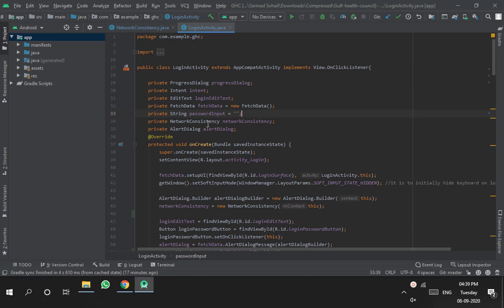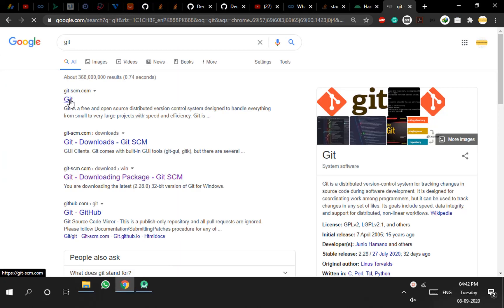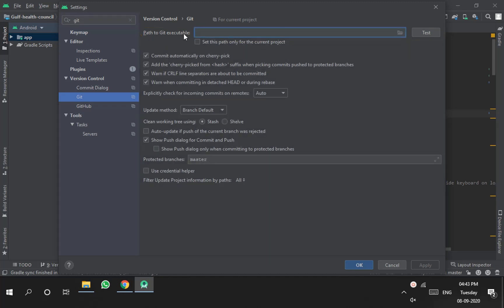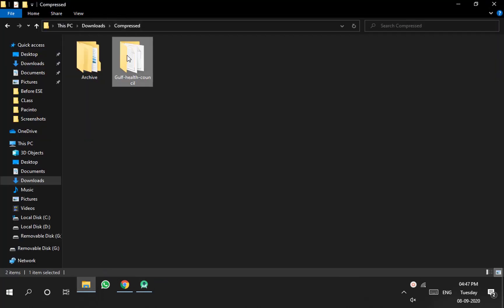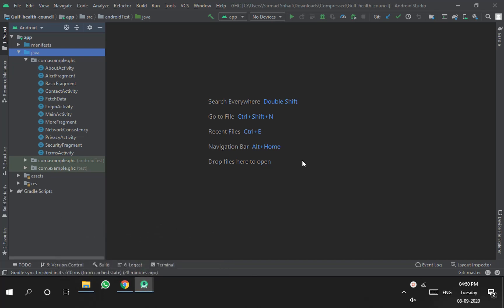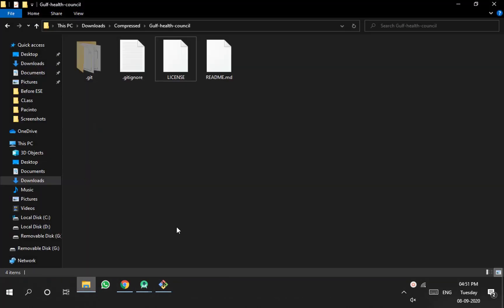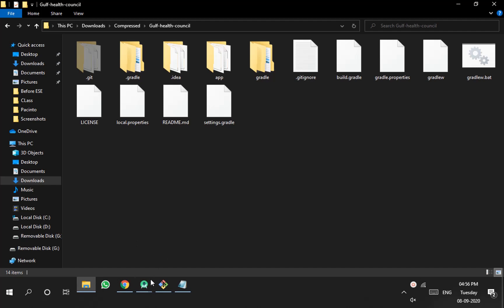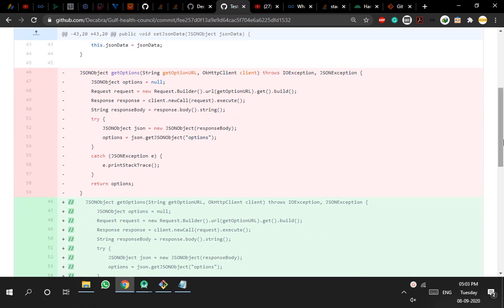Easiest way to Connect your existing GitHub Repository with the existing Android Studio Project.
You'll learn how to connect GitHub repositories with Android studio projects and how to perform commits on Android studio that'll automatically reflect on Github. You'll see how to Get/Import project from GitHub to Android Studio using Version control.

Commands:
After manually deleting files run the below commands in your older project folder:

git add -u
git commit -m "deleting old files before adding updated project"

After copying files from the newer project folder into the older project folder execute the below commands:

git add .
git commit -m "new updated project"
git push